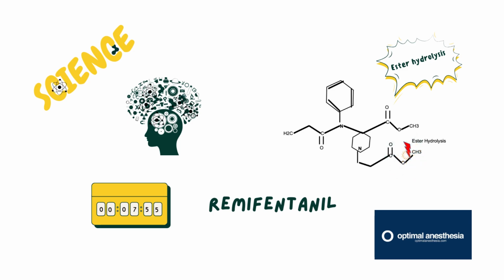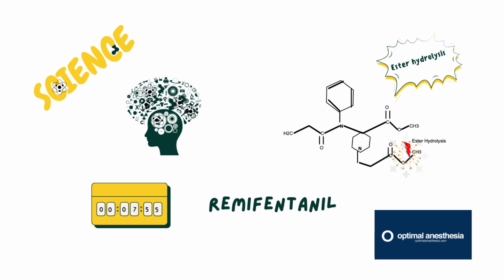Ester Hydrolysis O’ Remifentanil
Science of Remifentanil